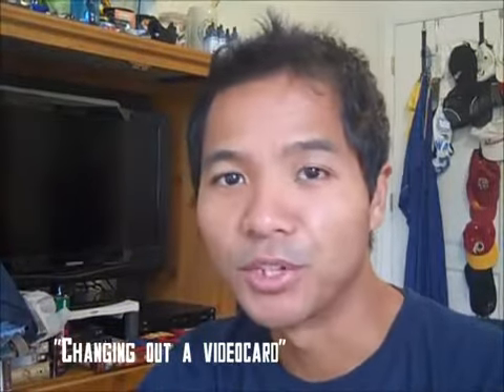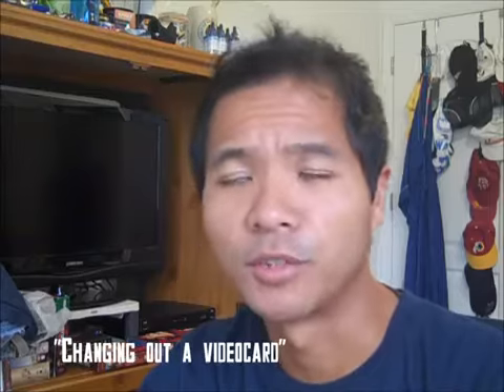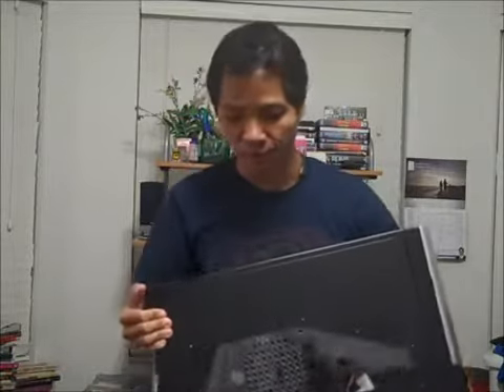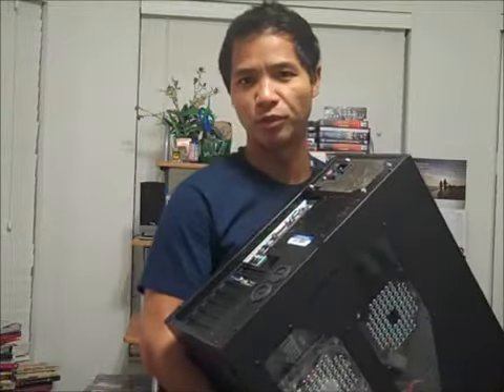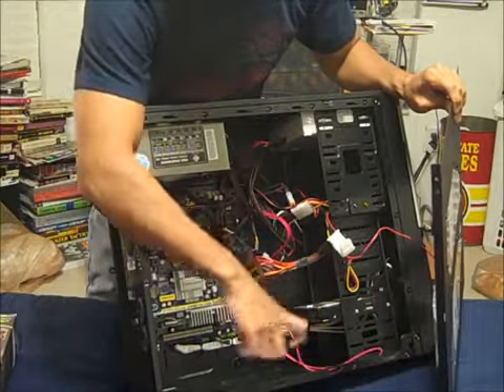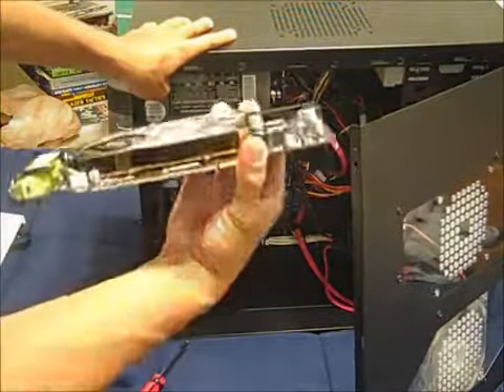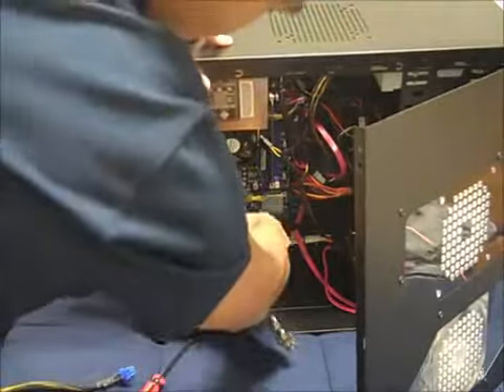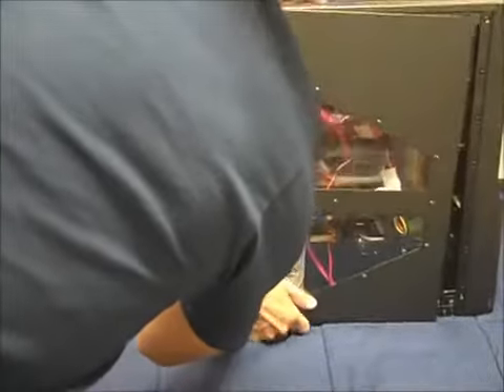Tyler's Fapping Material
Come at me, Jimmy Buffett. -Adam